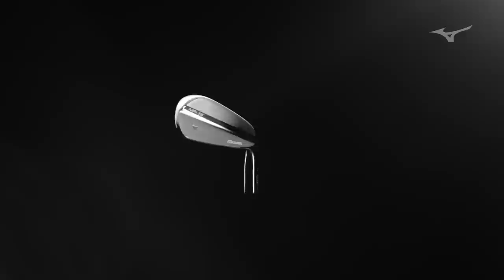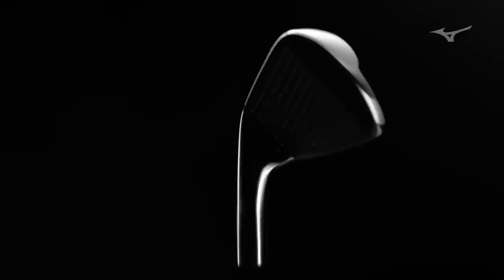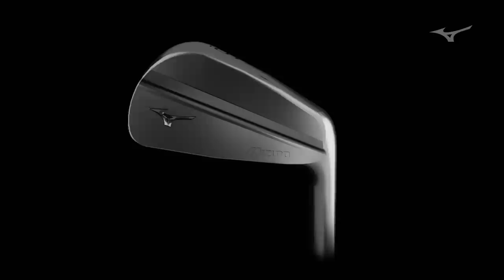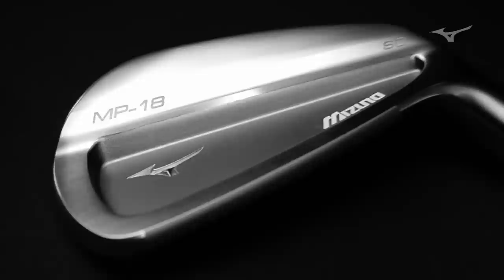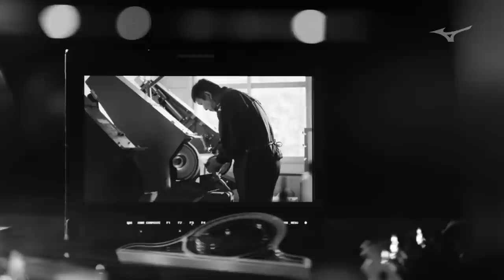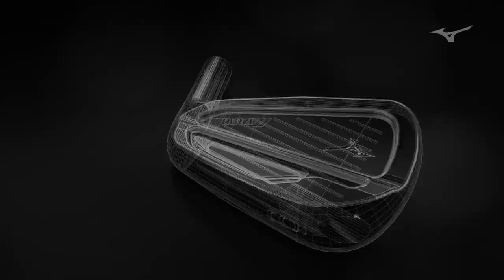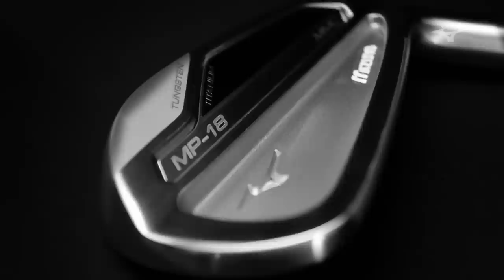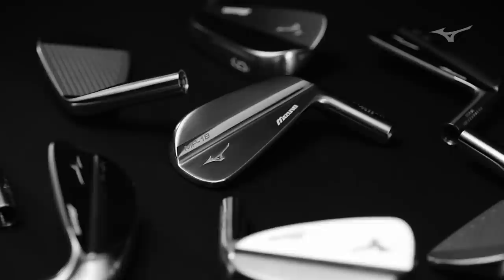Mizuno MP-18 irons official film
Take a look at the Mizuno MP-18 irons with Sir Nick Faldo and lead designer Chris Voshall.  Refined by our master craftsmen in YORO Japan – the MP-18s are inspired by every great player to pure a Mizuno iron since 1933.  The master mould of every head checked and adapted to the satisfaction of our most experienced clubmakers – including the legendary Turbo.  Three models Grain Flow Forged in Hiroshima Japan designed to mix and match within a custom set.  To find the artist in every player.  Available September 2017.